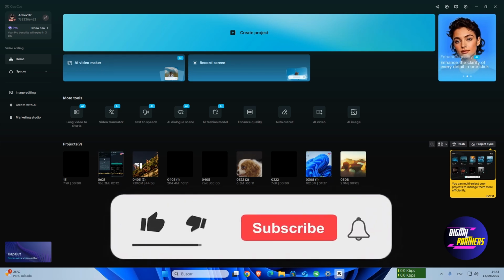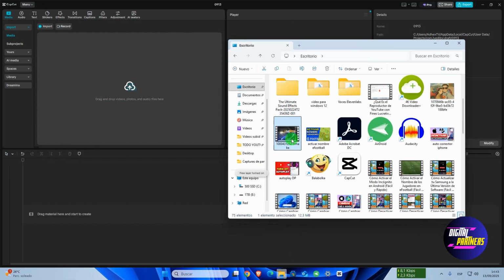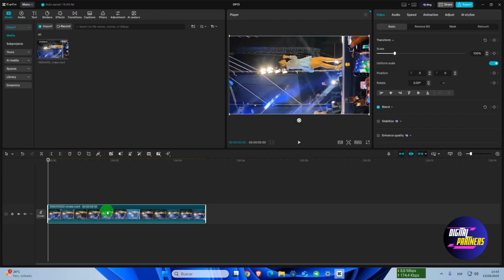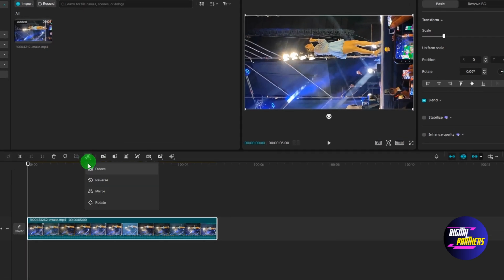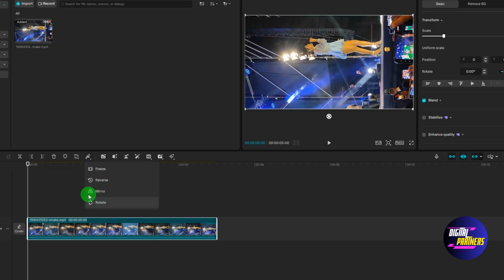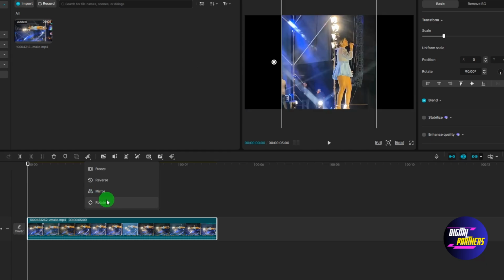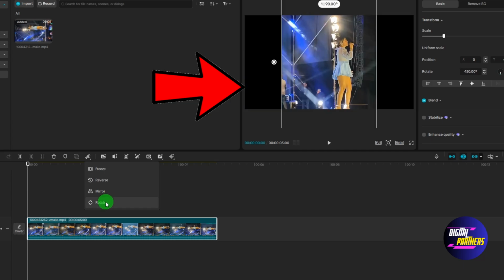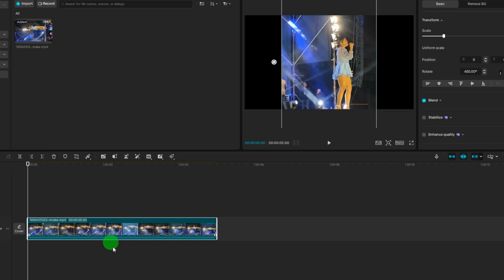How to Flip and Rotate a Video in CapCut PC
Learn how to quickly flip and rotate a video in CapCut for PC. Using the Mirror and Rotate tools, you can fix any clip that is mirrored or turned the wrong way. Perfect for editing videos recorded on your phone or downloaded online.